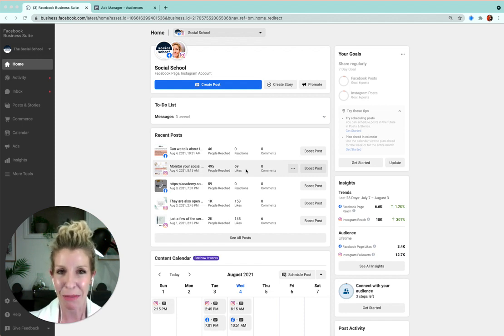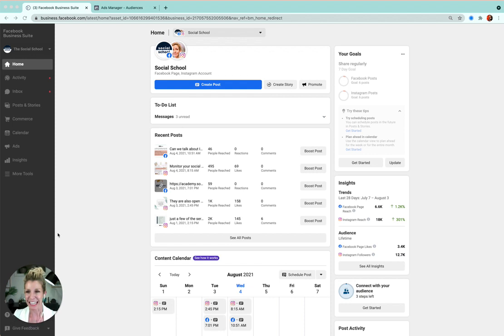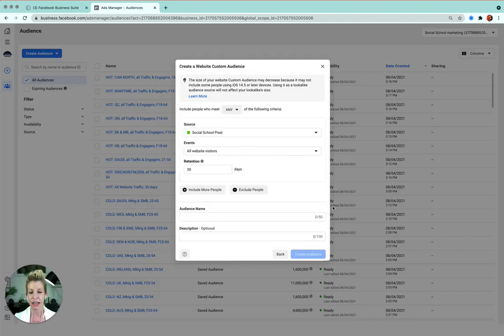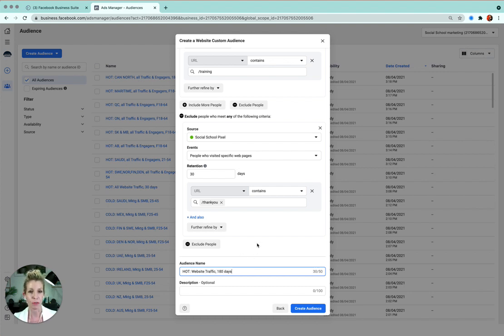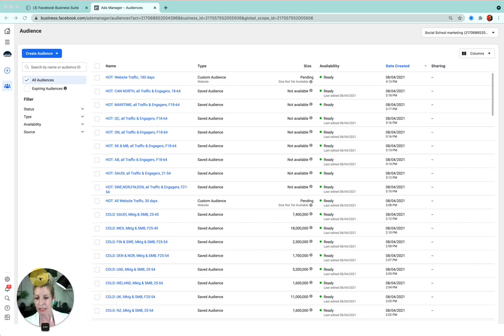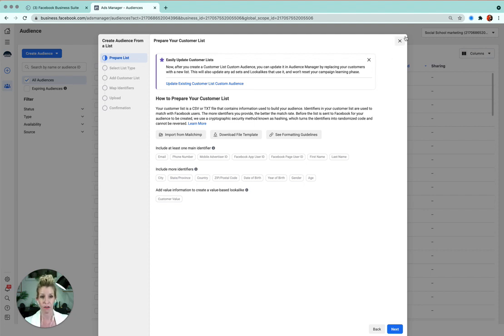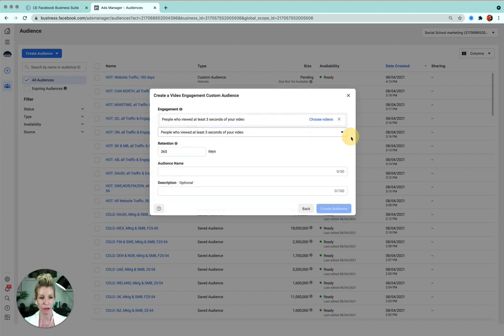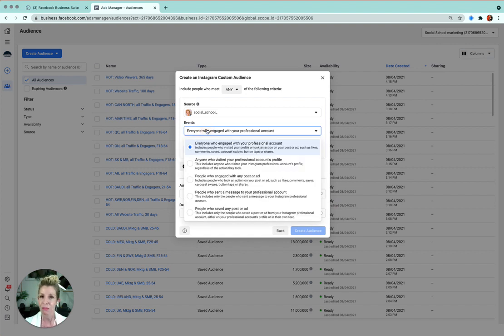Audience Building Course - Bonus Demo #2: Hot Audience Build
- Next, choose from a selection of sources in order to create your hot, 'bottom of funnel' Custom audiences, designed to convert your people from prospects to customers.
- Learn about the action-oriented ad types that pair perfectly with your hot audiences, and start retargeting like a pro.